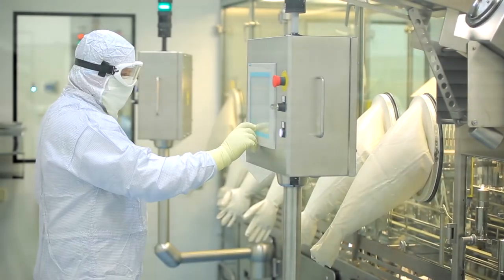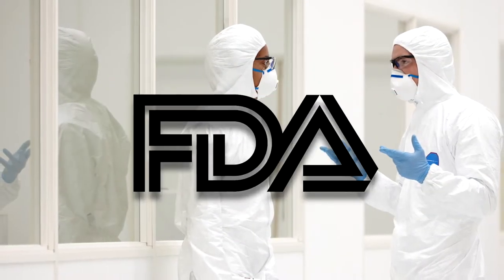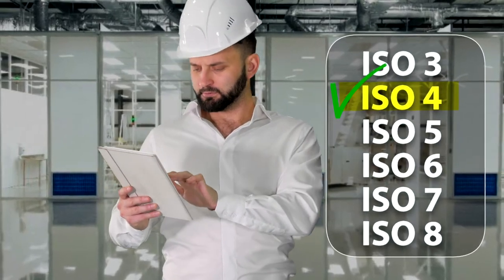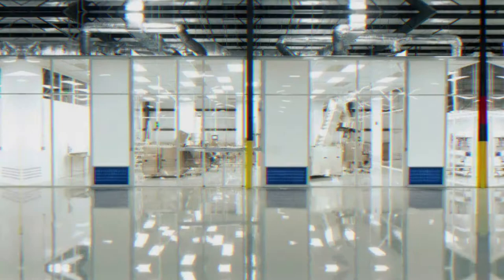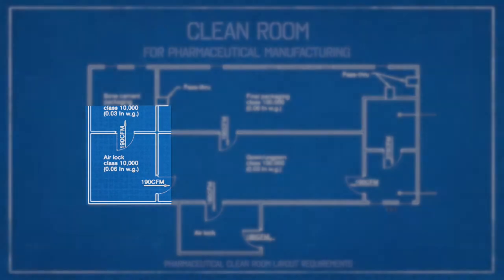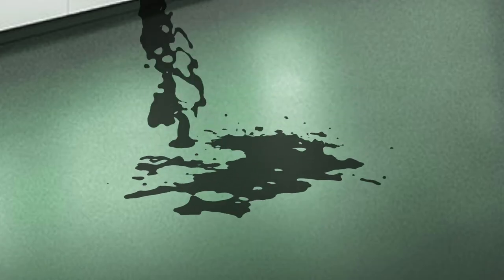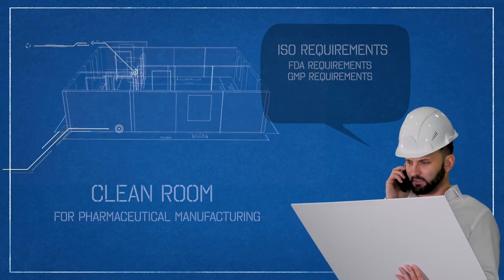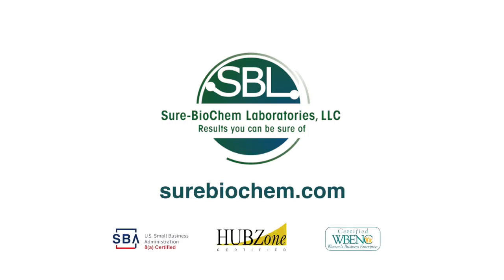Intro to Cleanroom Requirements for Pharmaceuticals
Cleanrooms are used in a wide variety of industries all around the world. Various types of cleanrooms have specific purposes, but all of them follow strict guidelines to maximize the effectiveness of such complex structures.

What is a cleanroom in pharmaceuticals?

According to PharmTech, “a cleanroom can be defined as an environment where the supply, distribution, and filtration of clean air” are appropriately regulated to meet the standards of government authorities.

In general, cleanrooms are important because they help protect manufactured products from contamination. More specifically, cleanroom requirements for pharmaceuticals are meticulously designed for the commercial survival of a successful product.

This video will help you understand the protocols of a cleanroom that ensure the best quality control, the fundamentals of cleanroom design, and the planning required.